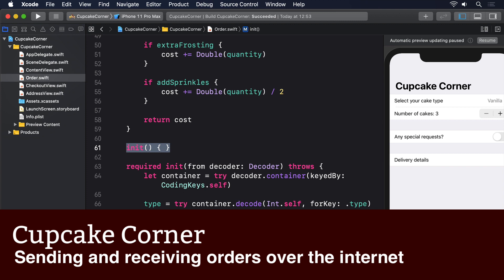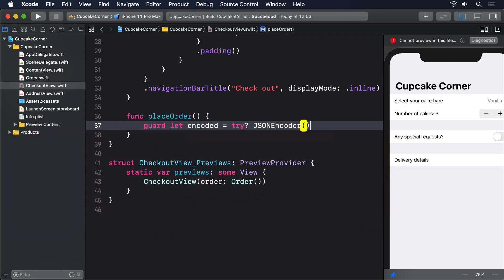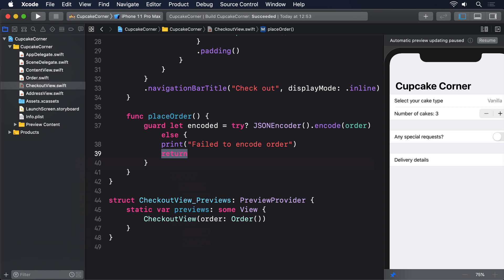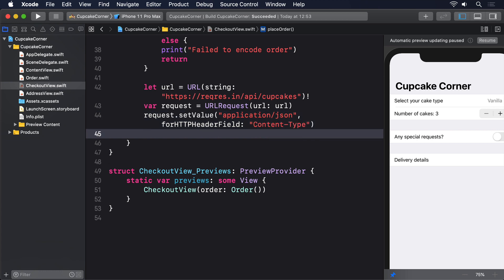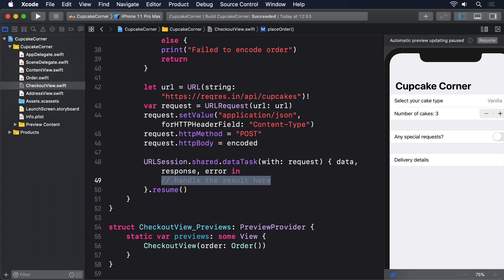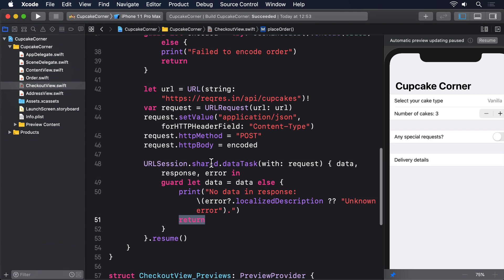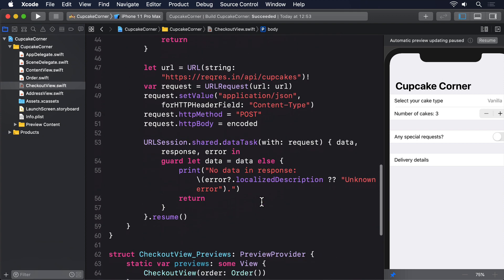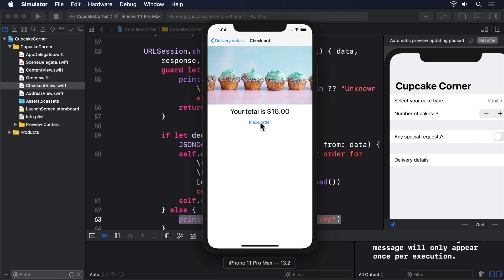(OLD) Sending and receiving orders over the internet – Cupcake Corner SwiftUI Tutorial 8/8